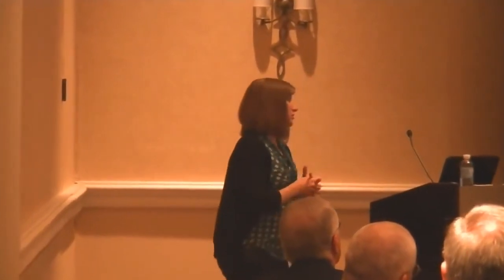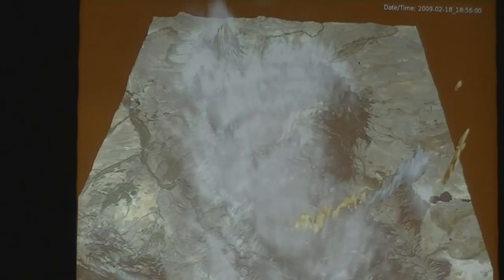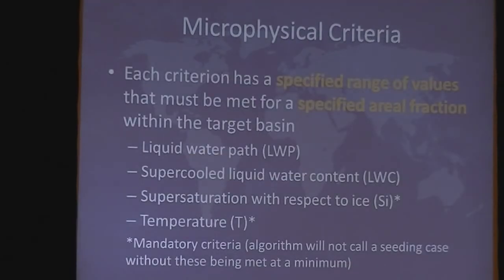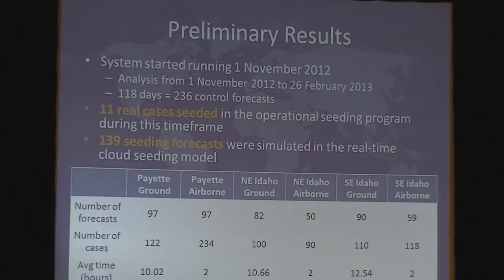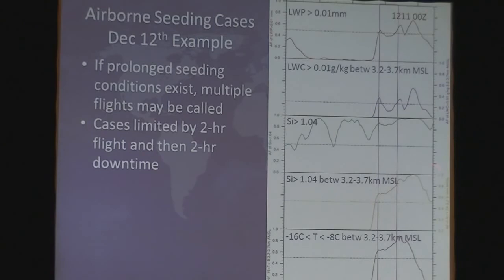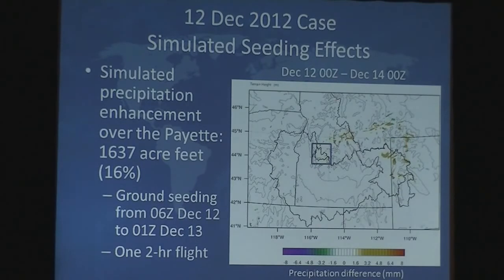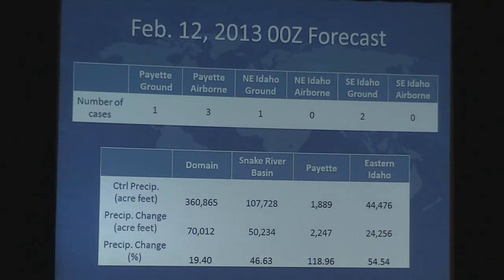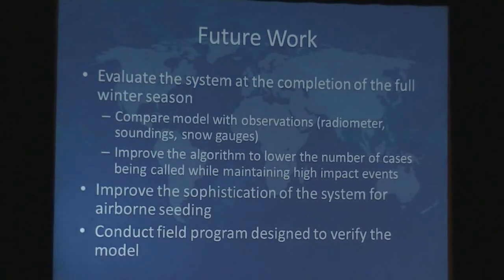Weather Modification Conference NOAA & Idaho Power Cloud Seeding Spring 2013